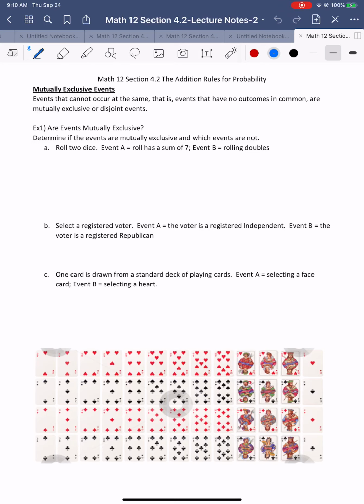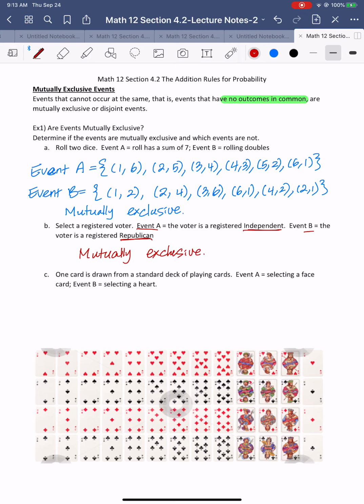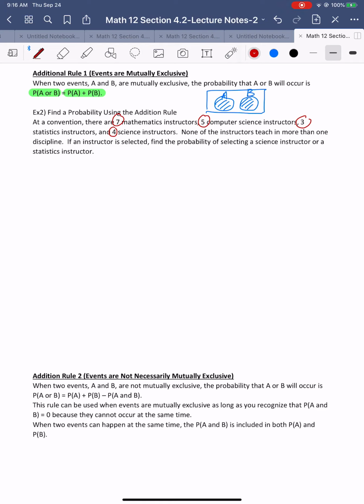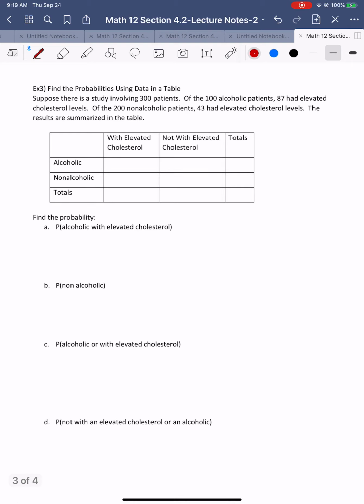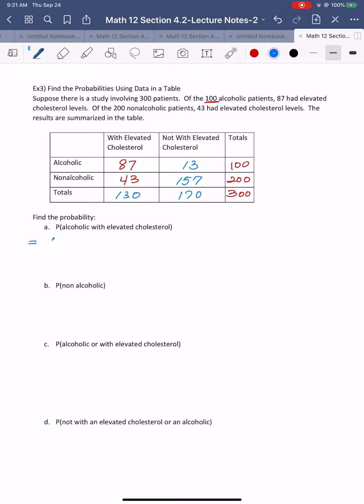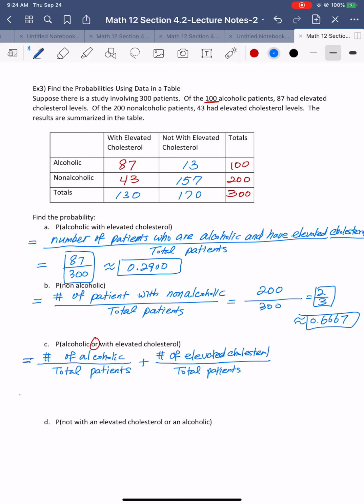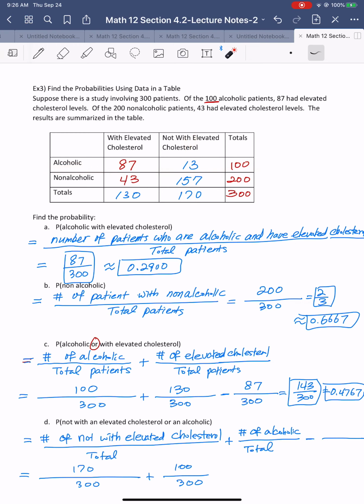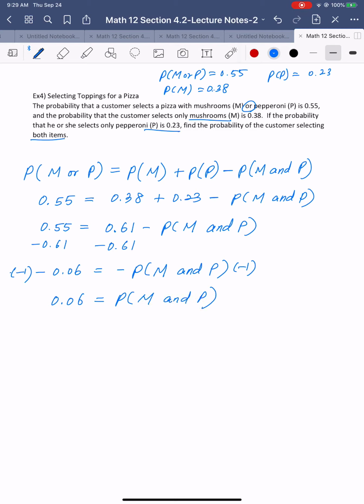Math 12 Section 4 2 Video Lecture